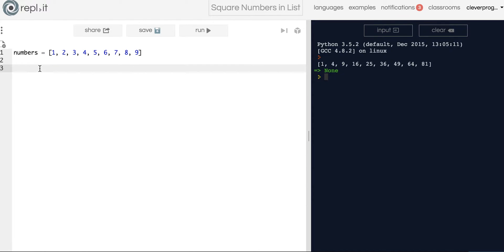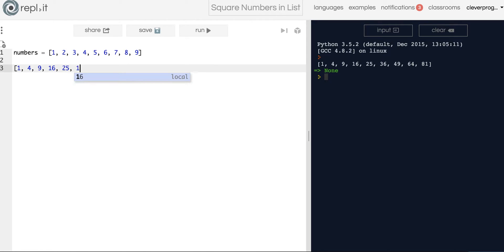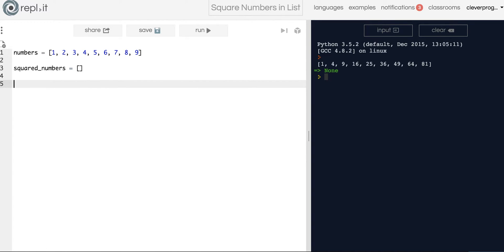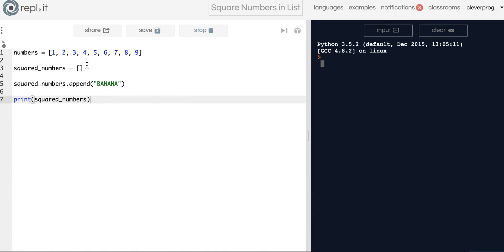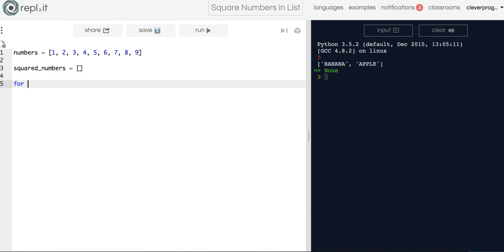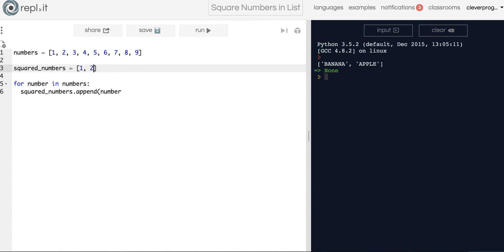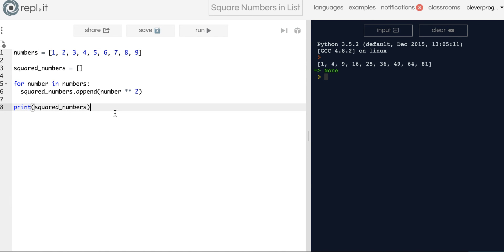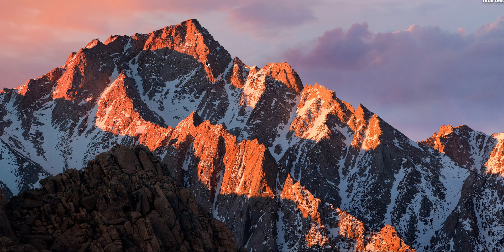Learn Python Programming - 33 - List pattern square all list numbers (exercise)